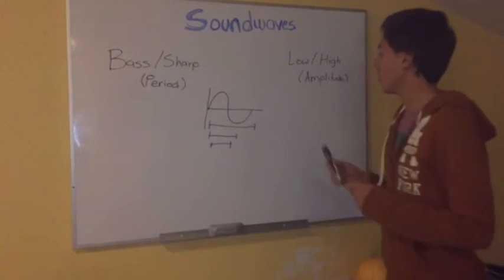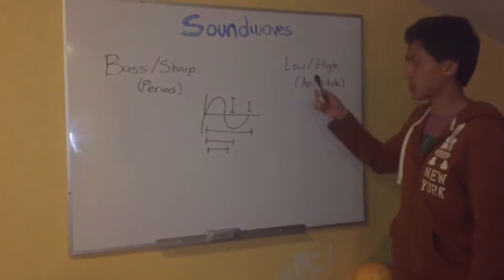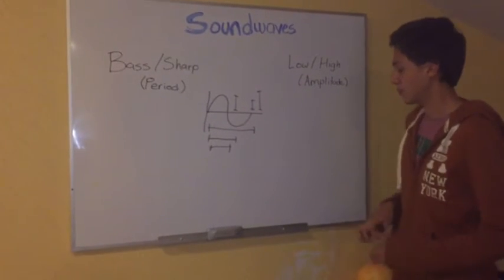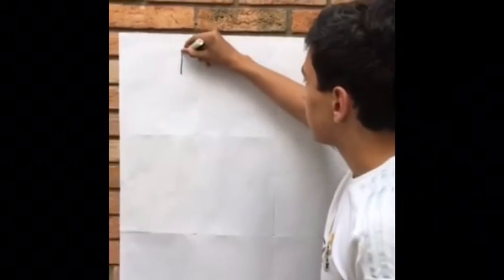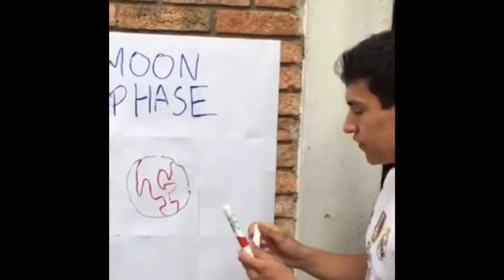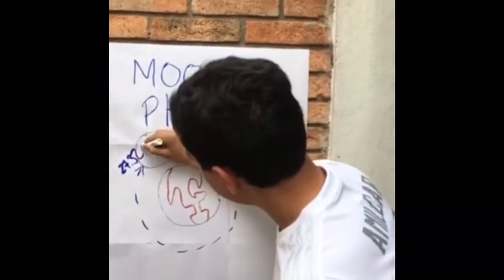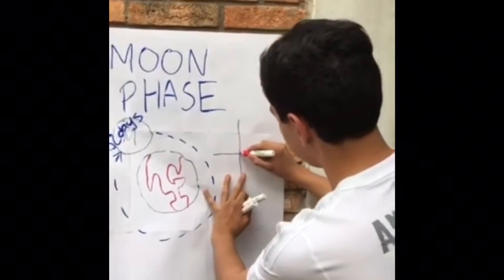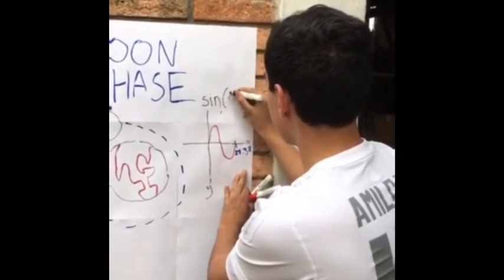Trigonometric Functions in Real Life